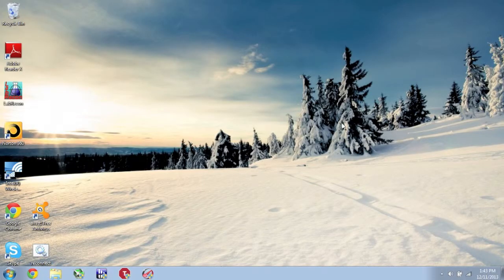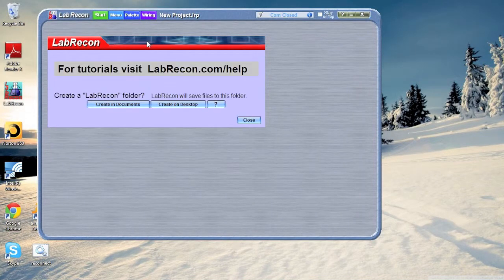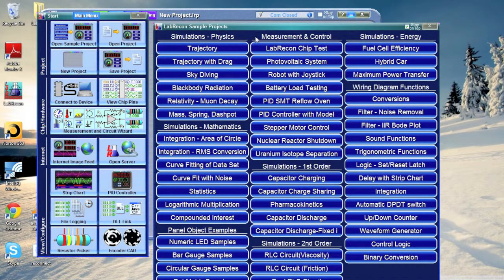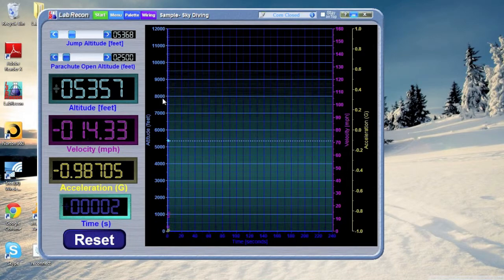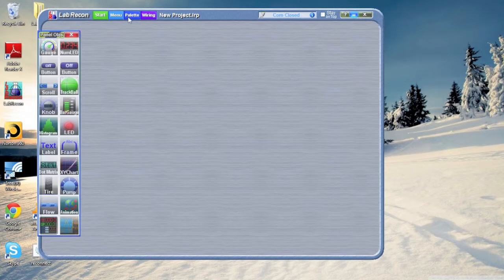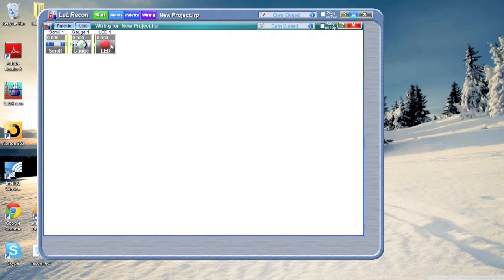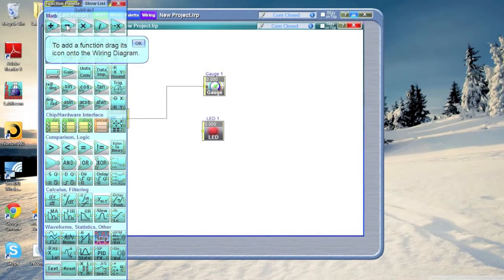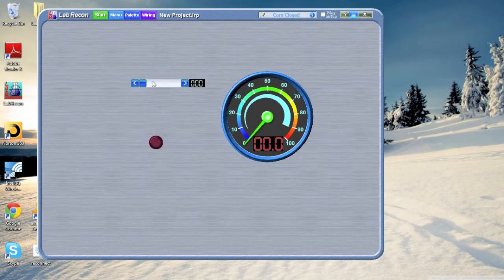Getting Started with LabRecon on Windows 7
In this video, we go over the LabRecon folder, sample projects, and creating your own project.

For more information about LabRecon, please visit
LabRecon.com